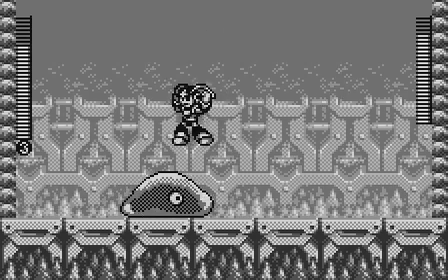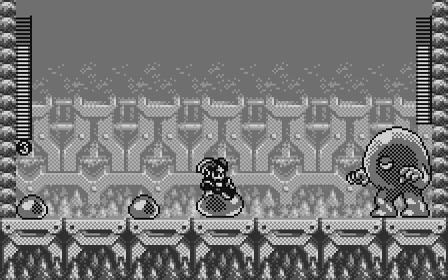Mega Man & Bass? (4/1): Single Segment Fun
I know you all have been waiting for this one, and the time has finally come to show you the results of my hard work. This is Mega Man & Bass, a game that was developed by Capcpom's friend, Band AI. With a name like that, you know the music will be good, and thank goodness I brought along my voice to enhance the talent.

This is the game that was so popular that it kept selling for almost ten years before Mega Man 9 was released. It's the reason Powered Up bombed, the reason why X5-X7 and both Xtreme games were made for the heck of it, and tells the full tale of Bass' path to becoming the franchise's anti-hero. Yes, this one was a challenge from the future that was played in the past to be viewed by you in the present. You may now thank me for this greatness.
Actual progress right now on the real Bass run: 7/13 stages and 6/9 CD runs completed. I have yet to edit any videos together, but I'm getting there. Still on track for an April start... I just don't know when exactly in April it will be!

I also got the first part of the Mega Man & Sonic comic crossover in the mail today. I can tel I'll be having fun with the music on those issues' preview pages! Mm-hmm!